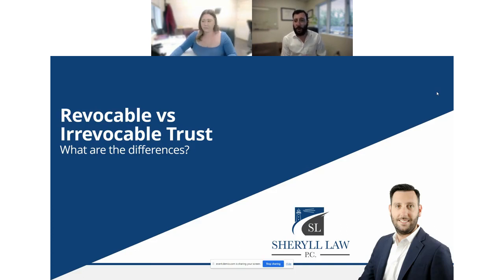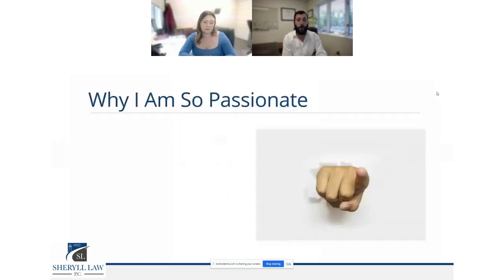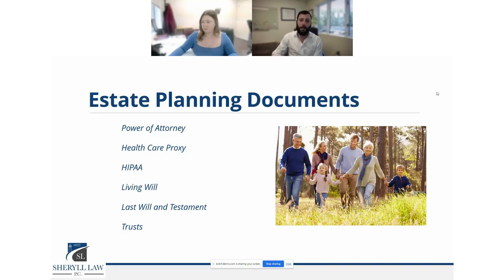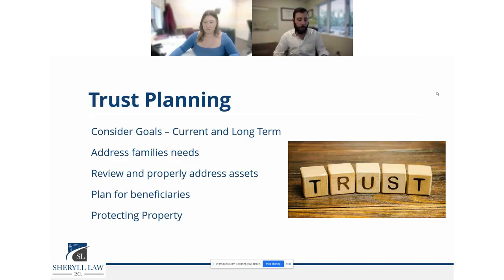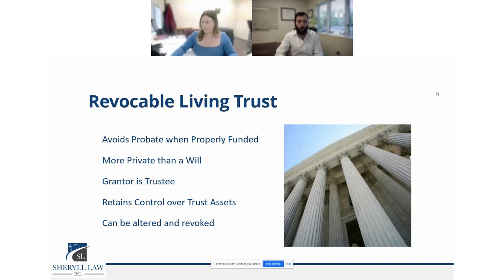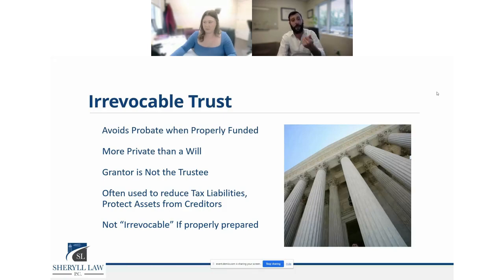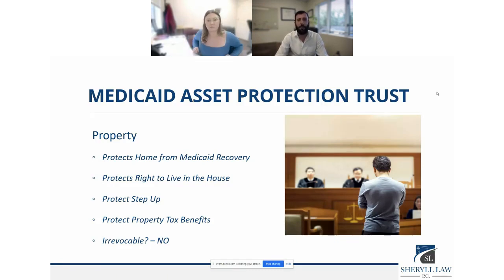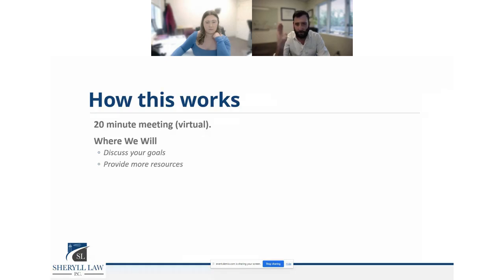What is the difference between Revocable and Irrevocable Trusts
A trust is a legal arrangement where a trustee holds and manages assets on behalf of the trust's beneficiaries. Trusts are often used for estate planning, asset protection, and tax purposes. There are two main types of trusts: revocable and irrevocable trusts. The primary difference between them is the level of control the grantor has over the trust and its assets.

A revocable trust, also known as a living trust or inter vivos trust, is a trust that the grantor can modify or revoke at any time during their lifetime. The grantor transfers ownership of their assets to the trust, but they retain control over the trust and its assets as the trustee. The grantor can change the terms of the trust or remove assets from it as they wish. They can also change the beneficiaries or appoint a new trustee. Revocable trusts are often used for estate planning purposes as they allow the grantor to avoid probate and maintain control over their assets.

In an irrevocable trust the grantor transfers ownership of their assets to the trust and names another individual to manage the trust. An appointed trustee manages the trust and its assets on behalf of the beneficiaries. Irrevocable trusts are often used for asset protection, tax planning, and to transfer wealth to future generations.

Each type of trust has its own advantages and disadvantages, and choosing the right one depends on the grantor's specific needs and goals. It is important to consult with a qualified estate planning attorney or financial advisor when considering the use of a trust for your estate planning needs.